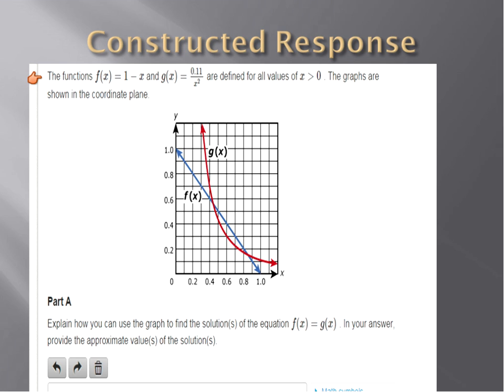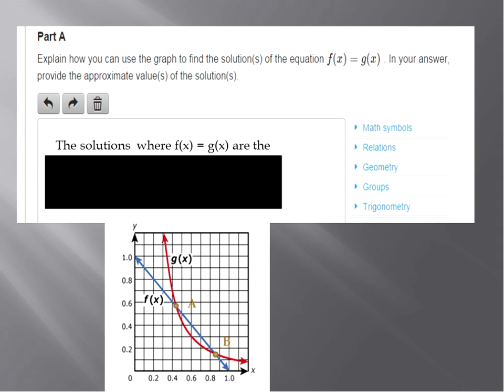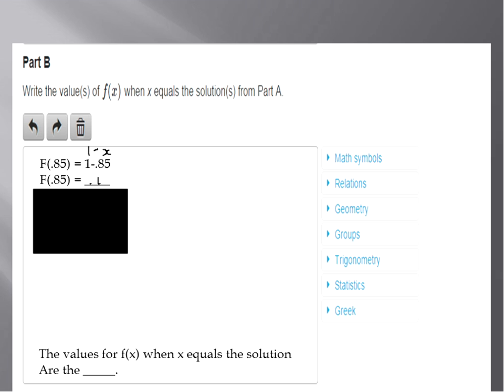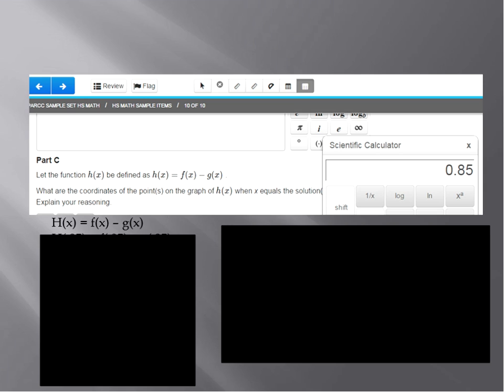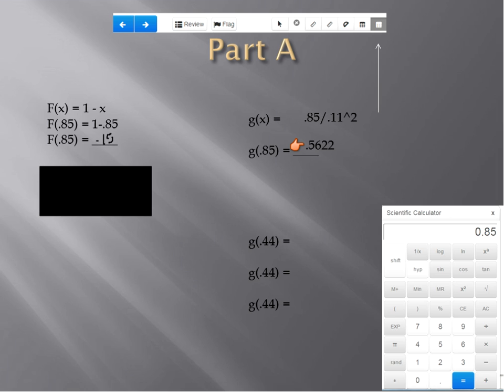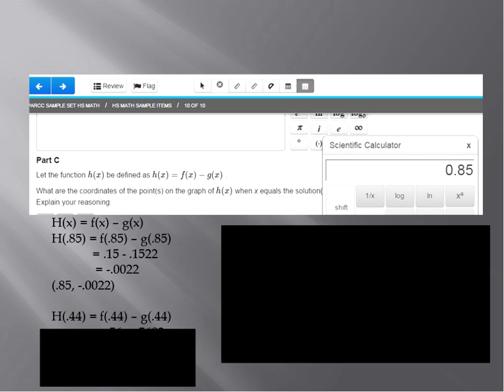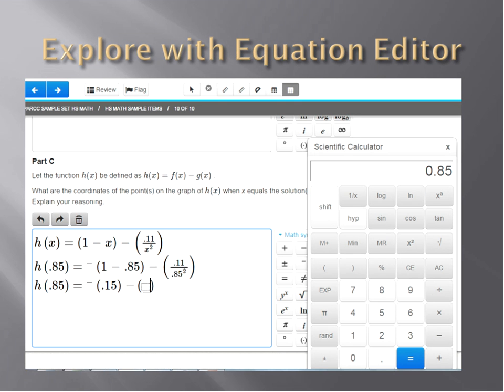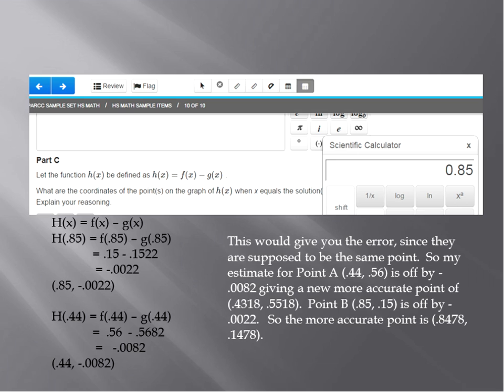PARCC 2 1